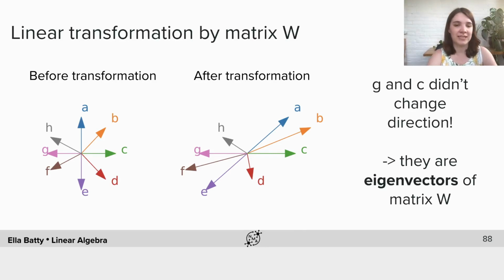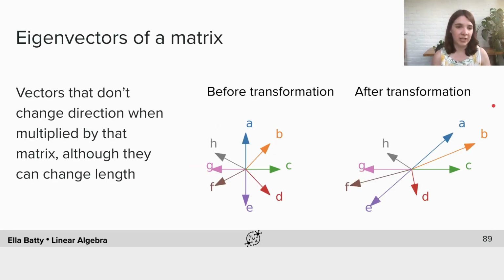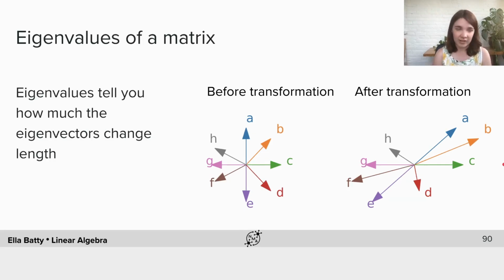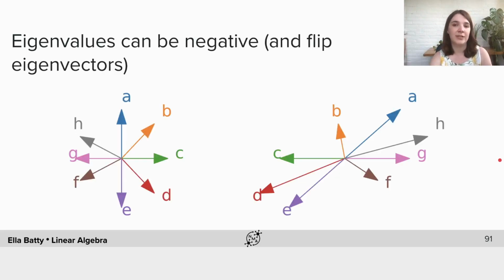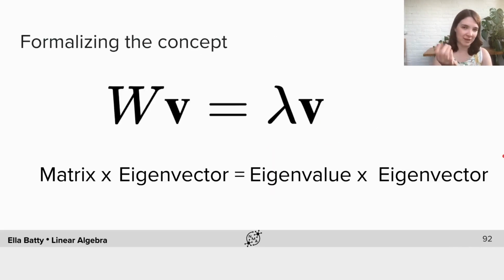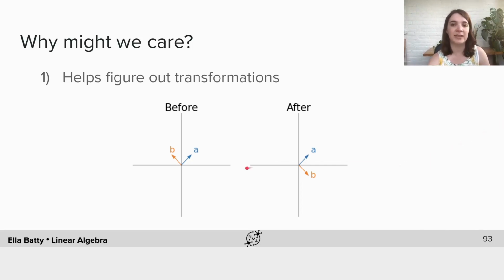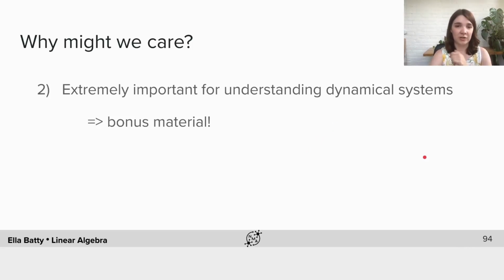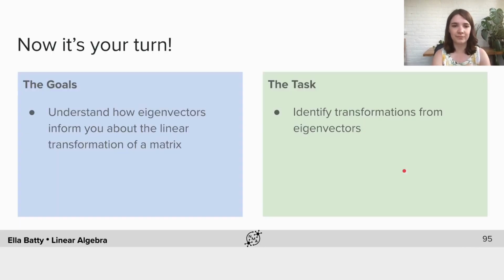W0D3 Linear Algebra Tutorial 2 Video 4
Description: Introduces the concepts of eigenvalues and eigenvectors.

We thank Ella Batty for editing this video.